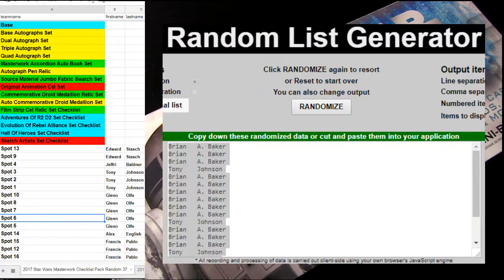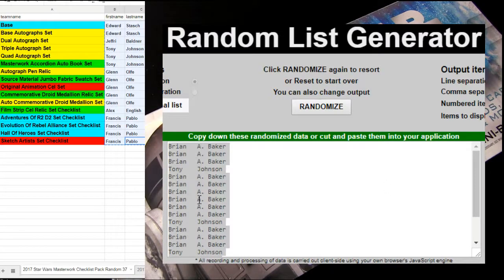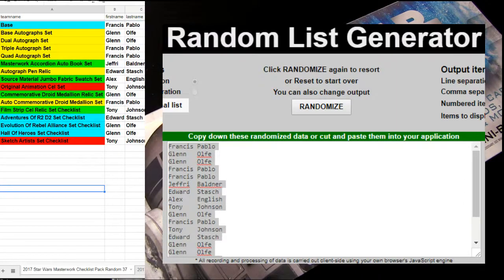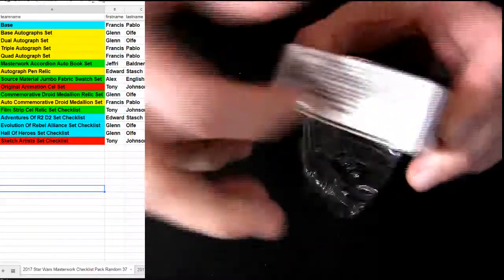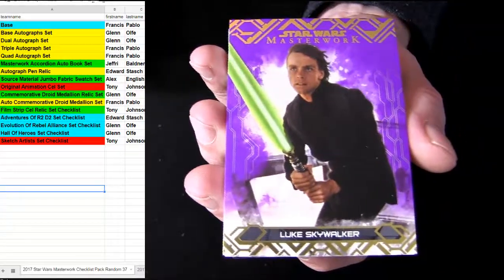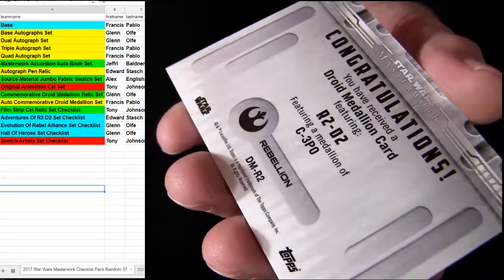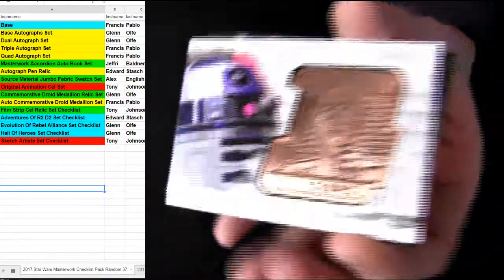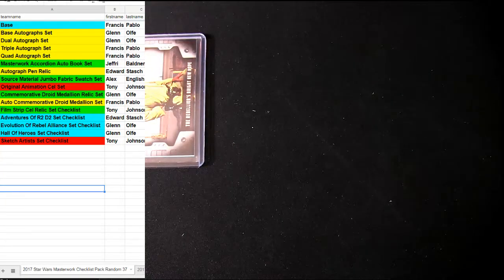17 Star Wars Pack #37